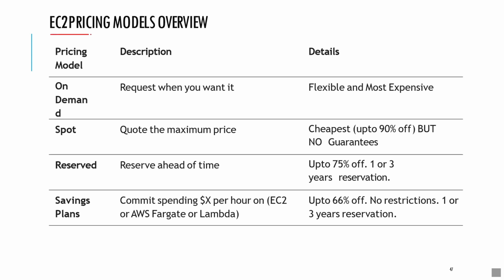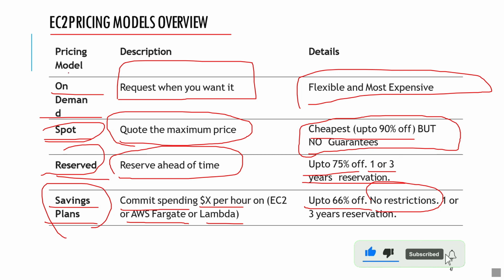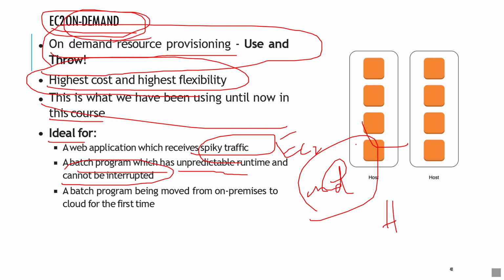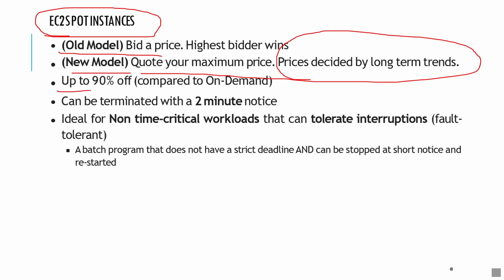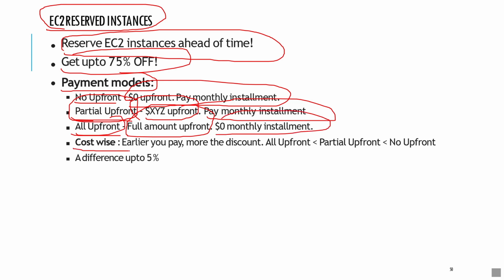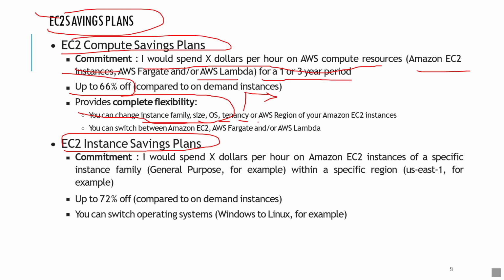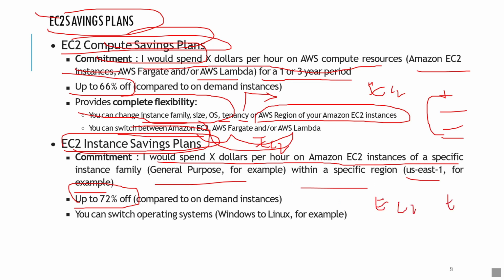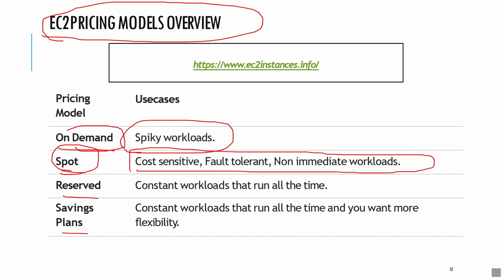Master AWS Cloud Practitioner 2024 | #15 Ec2 Pricing Models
AWS EC2 offers flexible pricing models:

On-Demand: Pay-as-you-go, no commitment.
Spot Instances: Save up to 90% by using unused capacity.
Savings Plans: Flexible, discounted pricing for consistent usage.
Dedicated Hosts/Instances: Physical servers dedicated to you for compliance.